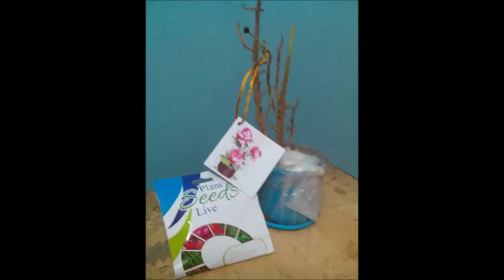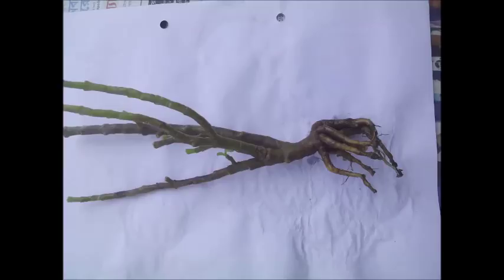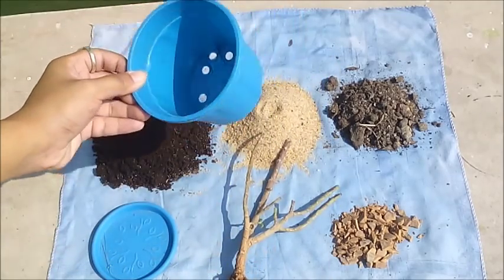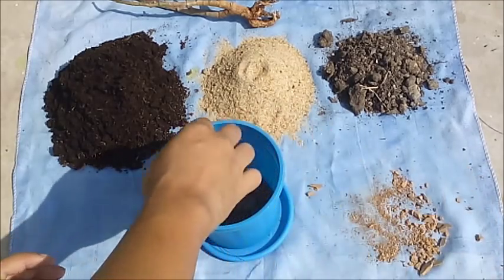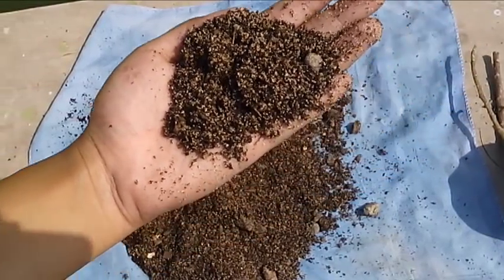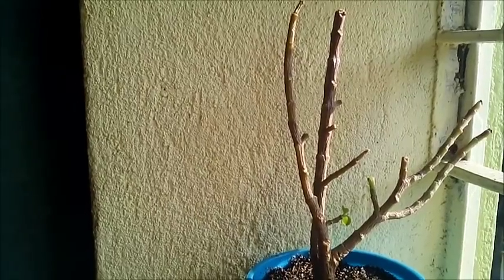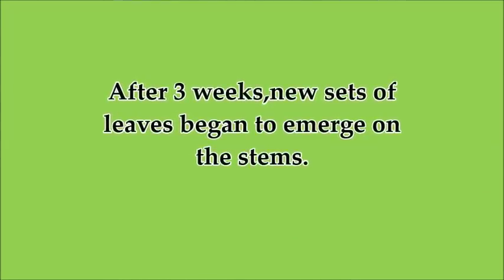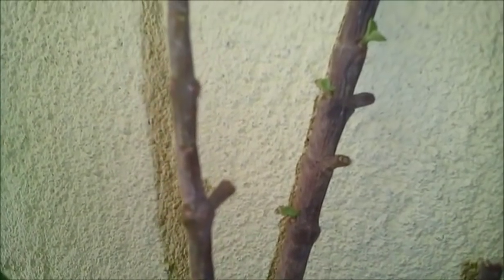How To Save A Dying Jade Plant? | Saving Jade Plants | Whimsy Crafter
Learn how you can easily save a dying jade plant by following some simple steps!

Jade(Portulacaria Afra)

Crassula Hobbit (Finger Jade)

Crassula Campfire

Hoe om 'n sterwende jadeaanleg te red?
如何拯救垂死的玉器？
Paano magligtas ng namamatay na halaman ng jade?
Comment sauver une plante de jade mourante?
Wie rette ich eine sterbende Jade-Pflanze?
死んでいる玉の植物を救うには？
ಸಾಯುತ್ತಿರುವ ಜೇಡ್ ಸಸ್ಯವನ್ನು ಹೇಗೆ ಉಳಿಸುವುದು?
Como salvar uma planta de jade morrendo?
Как спасти умирающий завод нефрита?
¿Cómo salvar una planta de jade moribundo?
Hur man sparar en död jadeanläggning?
இறக்கும் ஜேட் ஆலை எப்படி சேமிப்பது?
วิธีการบันทึกโรงงานหยกตาย?
Làm thế nào để tiết kiệm một nhà máy ngọc chết?